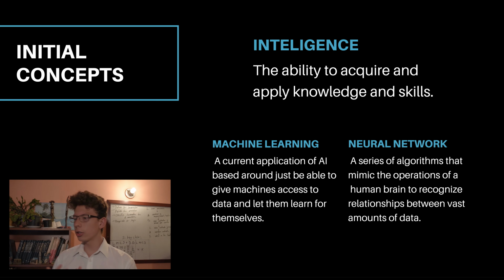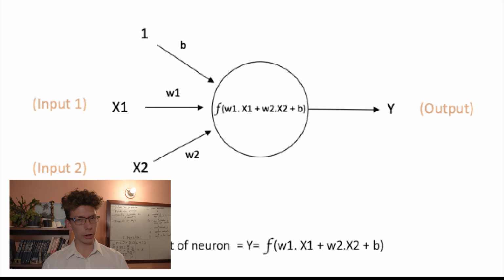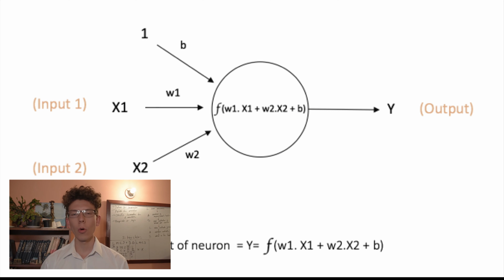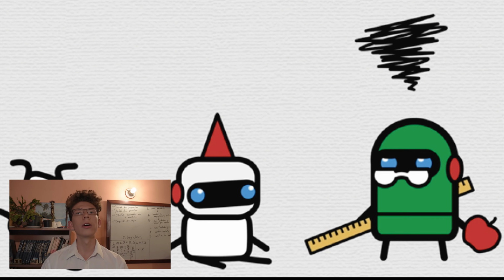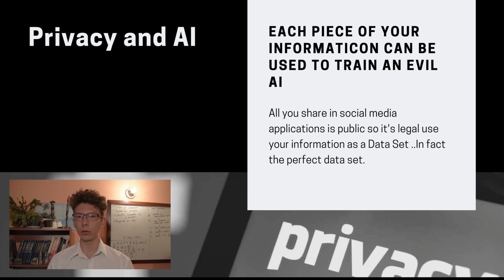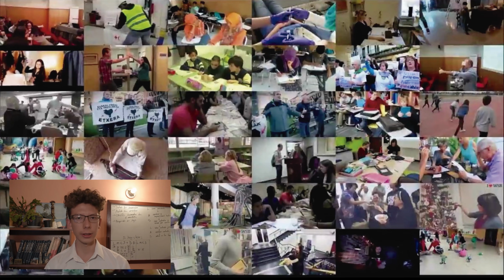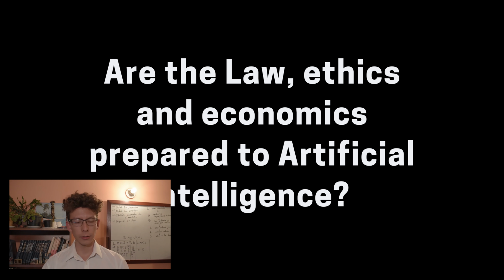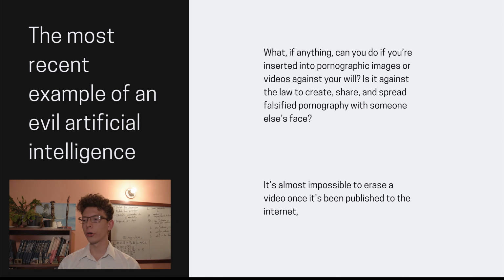AI // Xamir Rojas